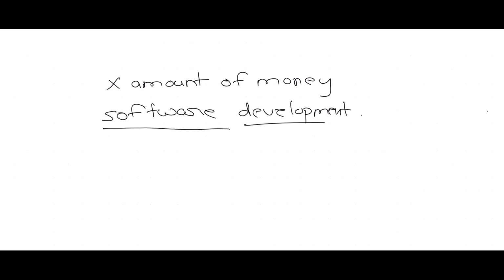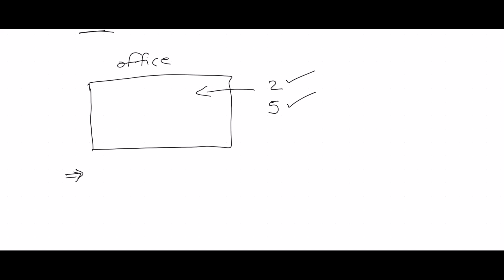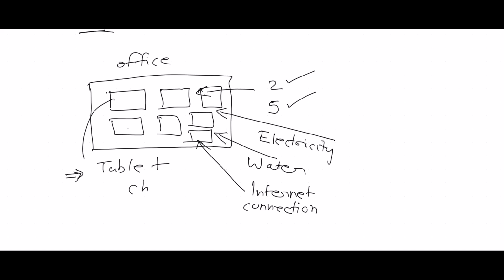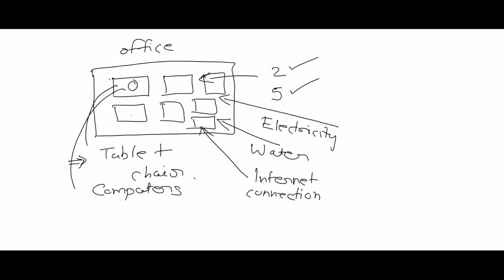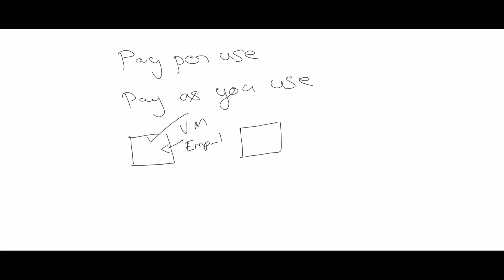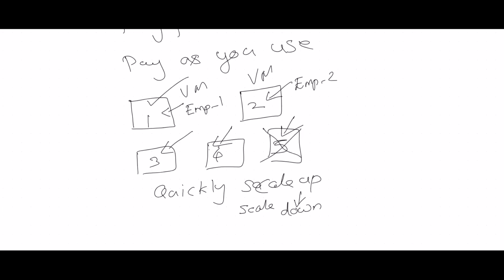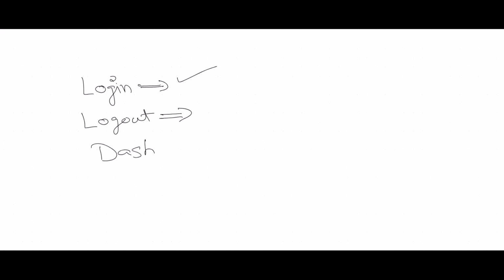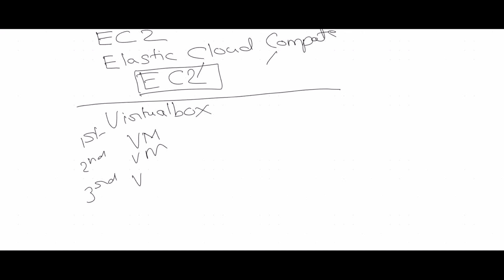What were the challenges before Cloud Computing came in picture